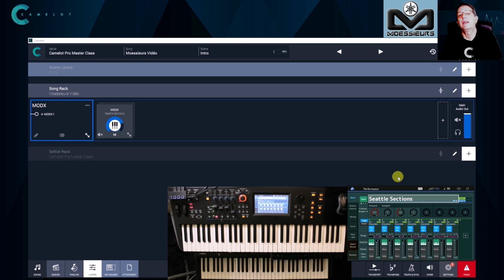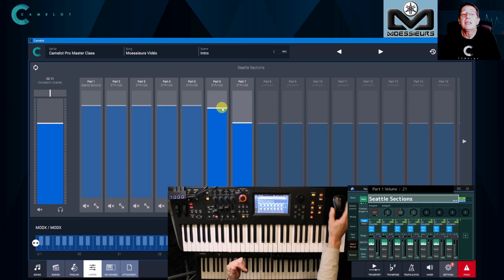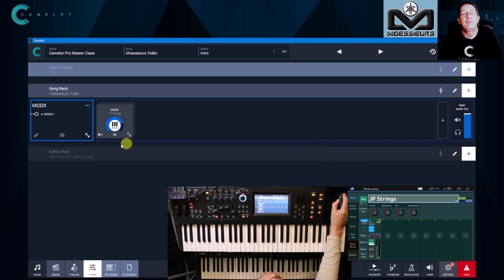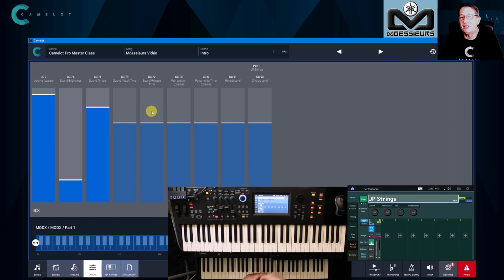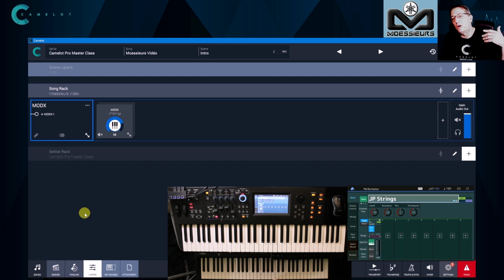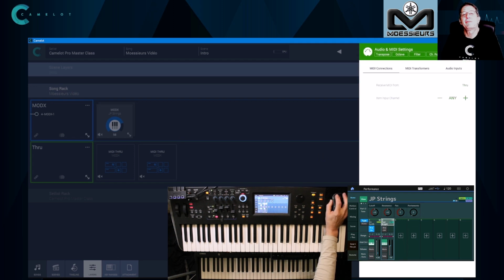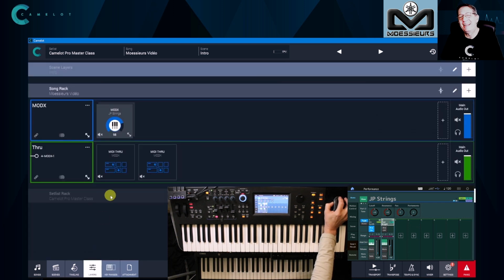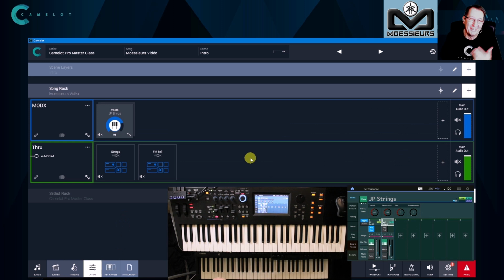How to edit a synth sound part inside Camelot Pro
➡️ In this video I show you how you can edit a part or a sound on your keyboard from Camelot Pro to a certain extent thru control changes in order for example not to have to save a factory preset sound in the user memory.
Attention according to the model of synthesizer, the advanced edition as presented on the MODX or Montage is not possible, it depends on the midi structure of your keyboard which must be midi multi timbral and multi channel.
According to the information we have, for the Montage you can edit up to 8 parts, for the MODX up to 4 parts within the same performance..

► Introduction
►  Managing part's synth volume
► Go far to edit your parts with control change like cutoff, resonance and choose your control change
►  Managing splits in same item on Camelot, good idea or not?
► Conclusion

🔴 Make Camelot Pro your ideal and essential stage partner!

🔷 Enable automatic subtitles translation for English or other language, how to done it : check this Moessieurs blog article
and make Camelot Pro your ideal and indispensable partner on stage.
Next session by the end of September, you can always ask me for a private Master Class session in the meantime.

🔹 To see the full tour of Camelot Pro, watch the following video: Audio Modeling Camelot Pro 2.1: overview (subtitles edited)

♥️ FIND OUT MORE DETAILS ABOUT MOESSIEURS and CAMELOT PRO here

📢 Moessieurs is part of the team in charge of animating the Camelot Pro online and group Master Class sessions organized by Audio Modeling which are open to all users of synthesizers, workstations, stage keyboards, master keyboards ... of all makes and models, wishing to integrate also and if needed to their stage set VSTi and VST effects as well as to guitarists, bassists and drummers wishing to work with Camelot Pro on Mac, PC and iOS.

The sessions are in French for all users from countries where French is spoken: France, Switzerland, Quebec, Belgium, North Africa, Asia...

The sessions are structured in four modules of 1h30, the total duration is 06h00.

For more information and to know the price of the participation of each user, consult the information page

🇮🇹 Per Italian abbonati, corsi in italiano con Fabio Nuti , modulo di contatto

♥️ Moessieurs works in partnership with Yamaha Europe & France and offers its individual Master Class services for all synthesizer and stage keyboard users who reside in the European Union as well as for users and John Melas Softwares

📌 Use the full potential of your Synthesizers, Workstation, Stage Keyboards, Master Keyboards and VSTi or Auv3 now, reserve your spot for your Camelot Pro Personal Master Class today.

💻 You can request an appointment on the Moessieurs Facebook page